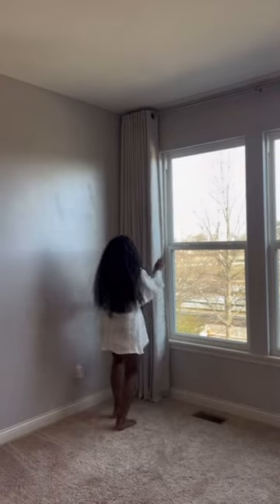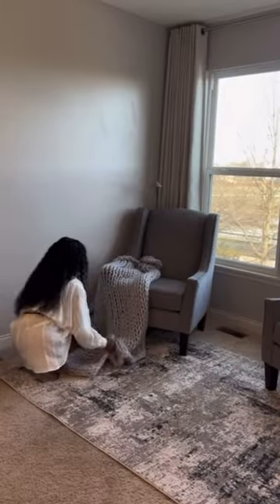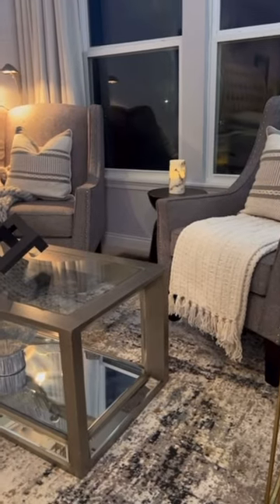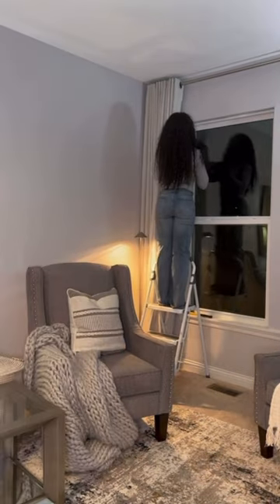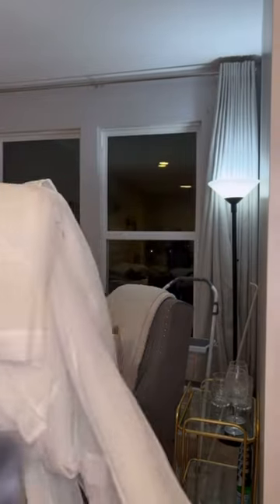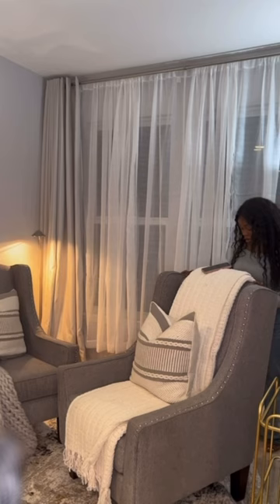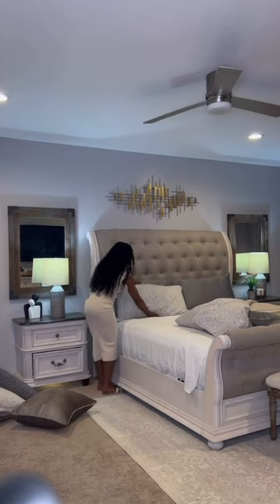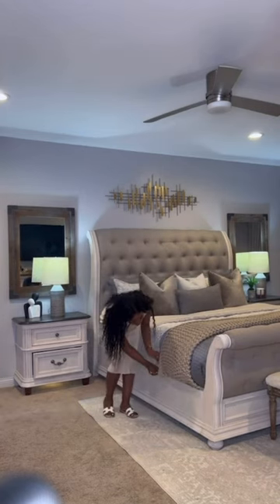Primary bedroom makeover